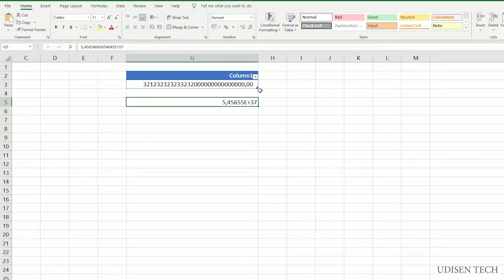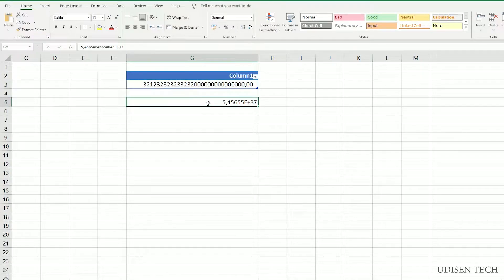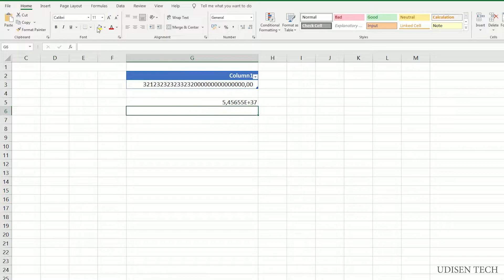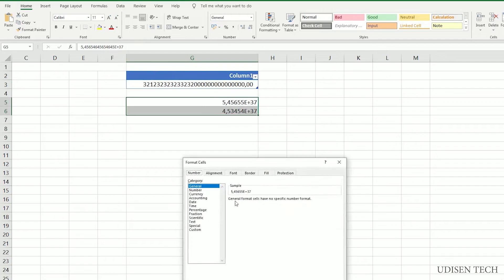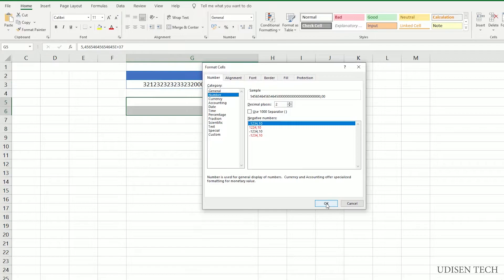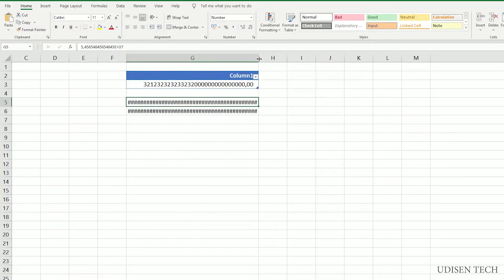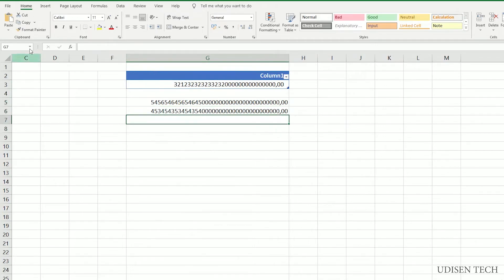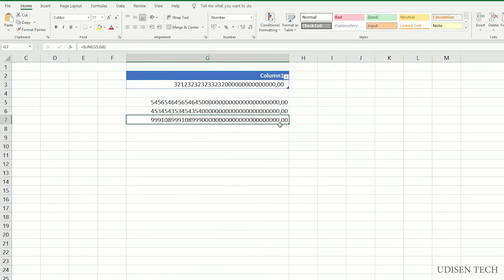Excel how to fix e+11 (2025) | Excel how to fix digit number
Udisen show how to fix e+11 or how to fix digit number in Excel.

What is the Udisen and UdisenExcelGuides channel? Useful Guides about Windows, Excel, Google Chrome, Minecraft and so on.